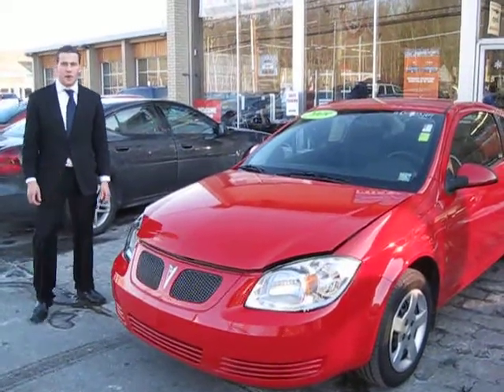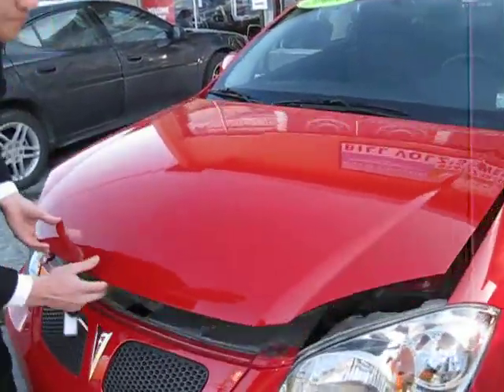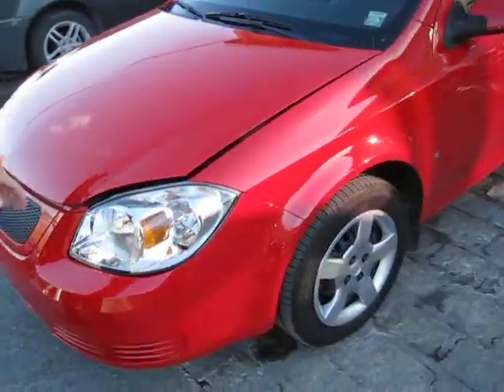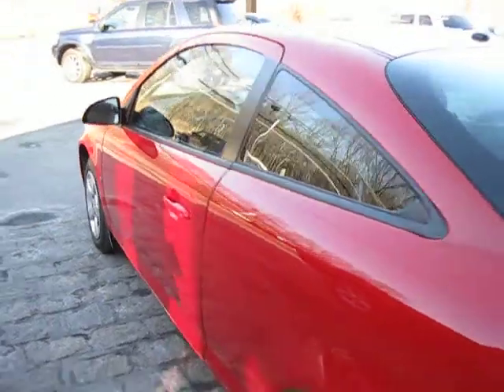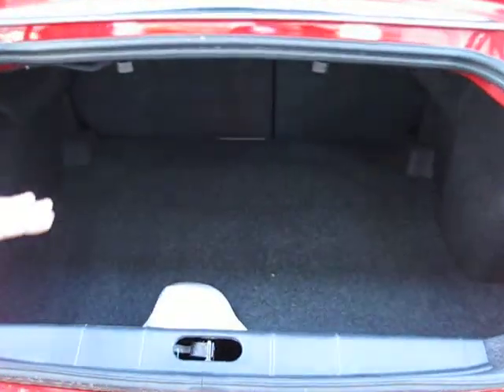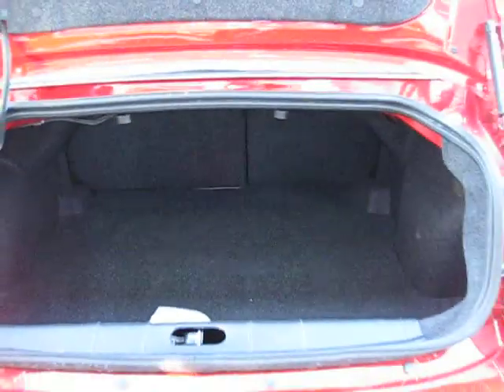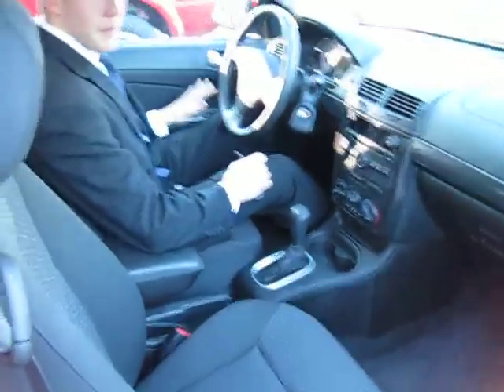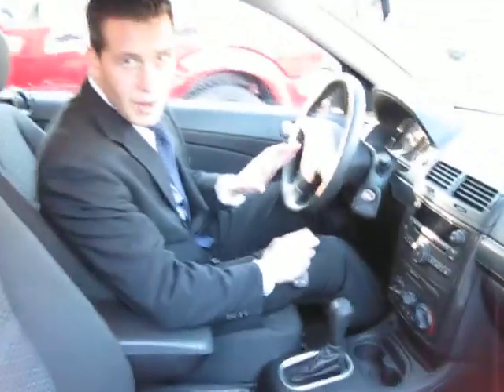PONTIAC G5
THIS 2009 COUPE IS EQUIPPED WITH BLACK CLOTH INTERIOR, 2.2 DOHC 4 CYLINDER WITH 4 SPEED AUTOMATIC TRANSMISSION, GETS OVER 30 MPG, ANTI-LOCK BRAKES, ONSTAR, POWER WINDOWS AND LOCKS, KEYLESS ENTRY, AIR CONDITIONING, AM/FM CD PLAYER. THE STOCK NUMBER FOR THIS VEHICLE IS F0106.